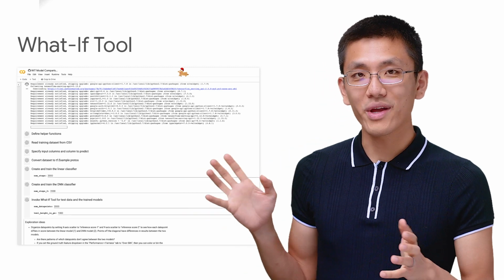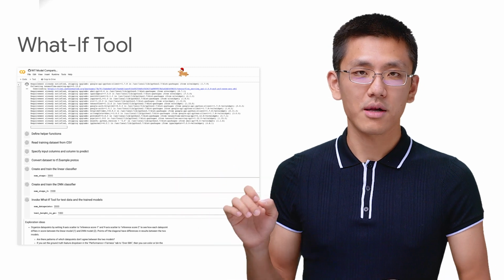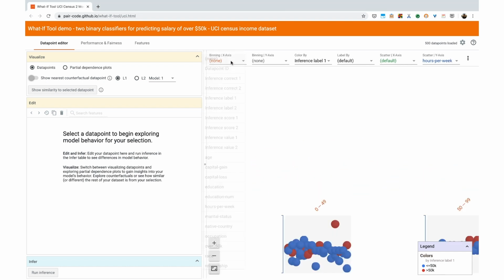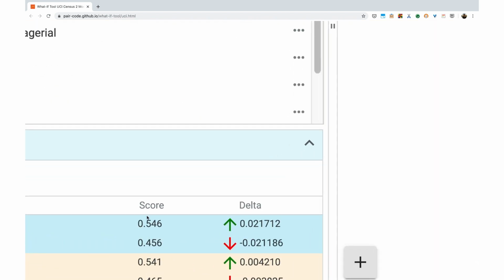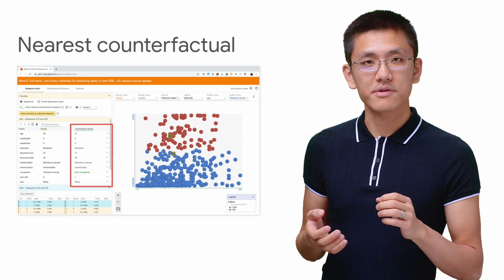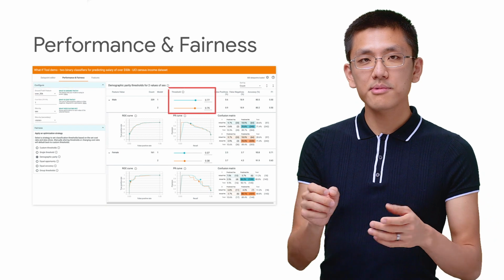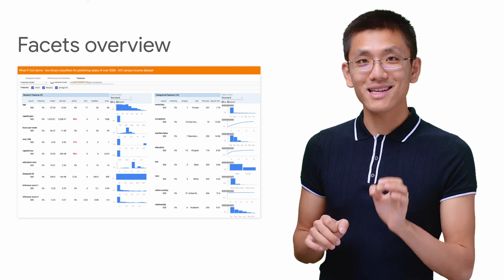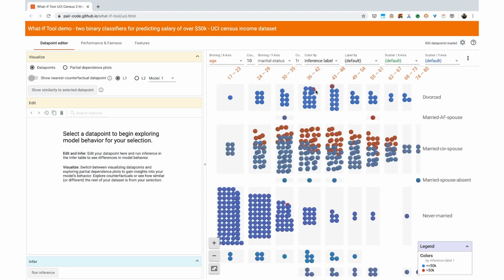Using the What-If Tool for explainability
In this episode of AI Adventures, Yufeng Guo speaks to how you can inspect your machine learning models via the new What-If tool. Specifically, he speaks to the different features that are integrated into the What-If tool - such as the Facets Dive tool, Performance & Fairness tab, and the Facets Overview tool - that allows users to create predictions for new edit values, check overall model performance, and look at the distribution of data points within their models.

product: Cloud AI Platform; fullname: Yufeng Guo;